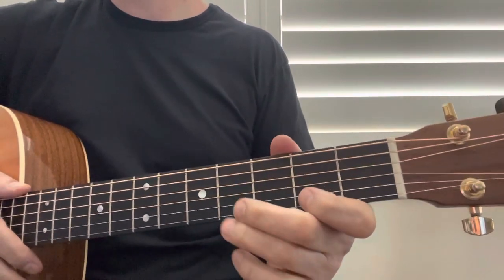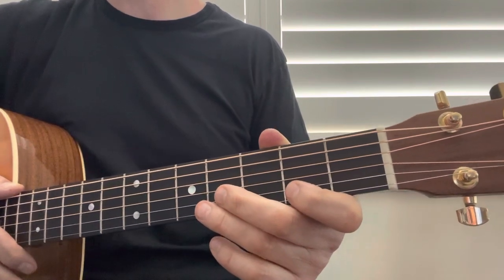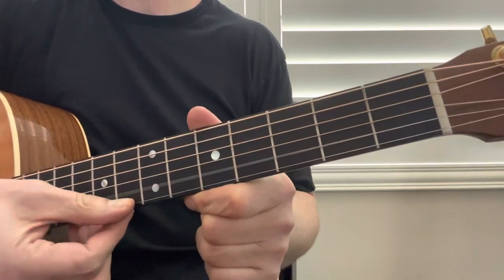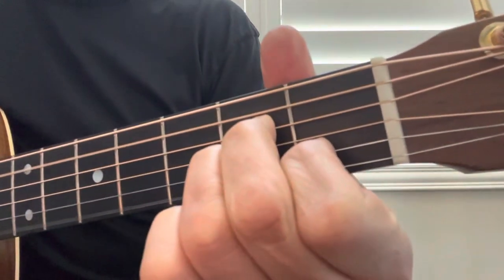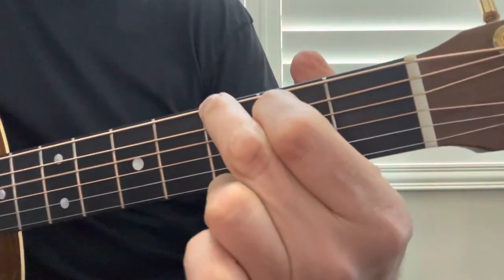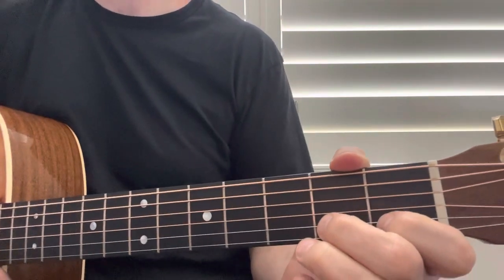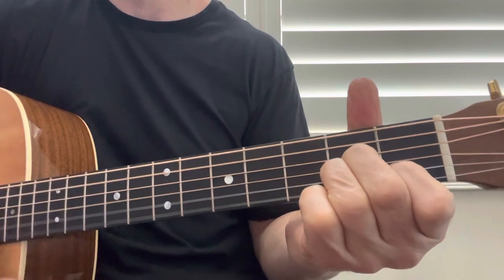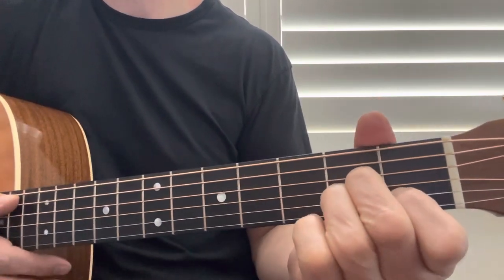How to play guitar- Hallelujah - Leonard Cohen - Jeff Buckley Description has Lyrics, Chords & Strum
How to play on guitar - Hallelujah - Leonard Cohen - Jeff Buckley

Tuning: Standard
Chords: C, Am, F, G, E7
Struming: DD (or) D DUDU

Challenge Level: Easy

Intro:

C Am C Am

  C                               Am
I heard there was a secret chord

         C                                Am
That David played and it pleased the lord

       F                          G                         C            G
But you don't really care for music, do ya?

             C                            F(single D)  G(single D)
Well, it goes like this the fourth, the fifth

        Am                          F
The minor fall and the major lift

        G                   E7                         Am      Am
The baffled king composing hallelujah

Chorus: (single slow strum)

         F                Am              F                Cx1 Gx2 Cx1
Hallelujah, hallelujah, hallelujah, hallelu-u-u-u-jah...

                 C                                           Am
Well, your faith was strong but you needed proof

        C                           Am
You saw her bathing on the roof

Her beauty and the moonlight overthrew ya

She tied you to her kitchen       chair

        Am                                         F
She broke your throne and she cut your hair

And from your lips she drew the hallelujah

        C                        Am
Well, baby I've been here before

       C                                        Am
I've seen this room and I've walked this floor

I used to live alone before I knew ya

I've seen your flag on the marble    arch

       Am                             F
But love is not a victory march

It's a cold and it's a broken hallelujah

         C                                              Am
Well, there was a time when you let me know

             C                   Am
What's really going on below

But now you never show that to me do ya

But remember when I moved in you

               Am                    F
And the holy dove was moving too

And every breath we drew was hallelujah

Hallelujah, hallelujah, hallelujah, hallelu-u-u-jah...

          C                          Am
Well, maybe there's a god above

       C                  Am
But all I've ever learned from love

Was how to shoot somebody who outdrew ya

      C                             F(singleD )  G(single D)
It's not a cry that you hear at        night

      Am                                F
It's not somebody who's seen the light